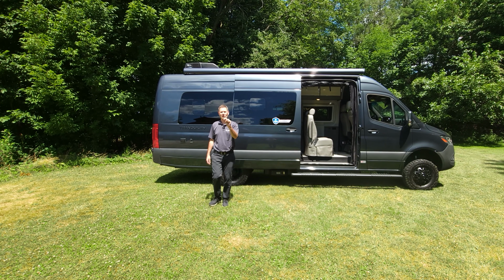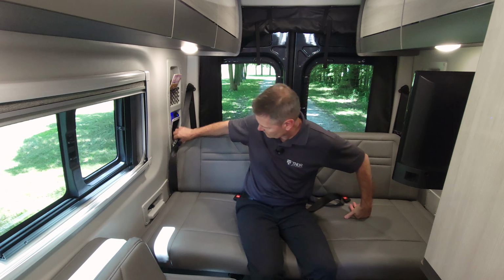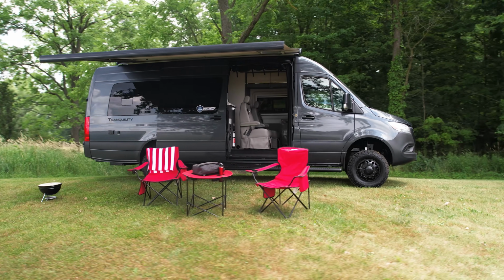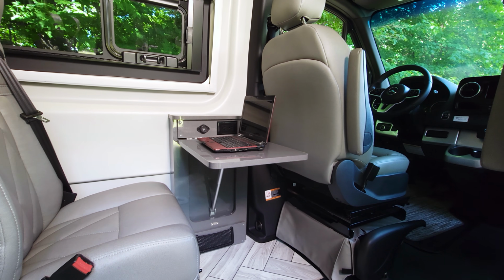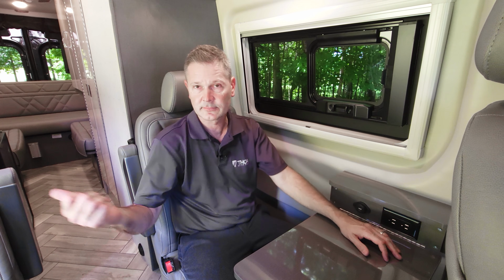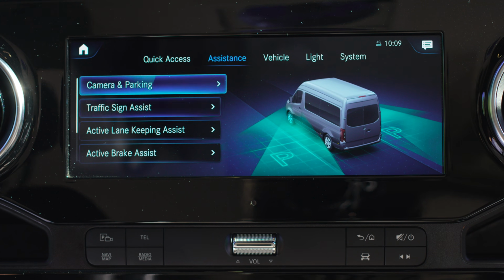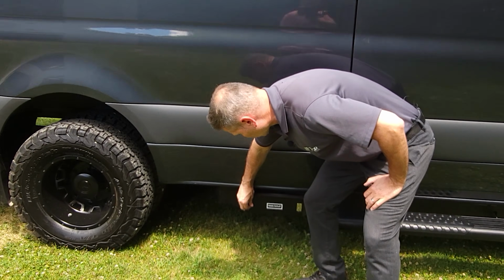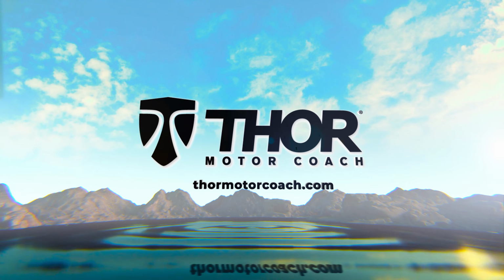2025 Tranquility 24C | Mercedes AWD | Big On Space | RV Review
It's time to get a new perspective on camper vans.  The 2025 Tranquility 24C has the room and amenities you didn't think you'd find in a camper van.  Plus it rides on a safe and easy to drive Mercedes AWD chassis.